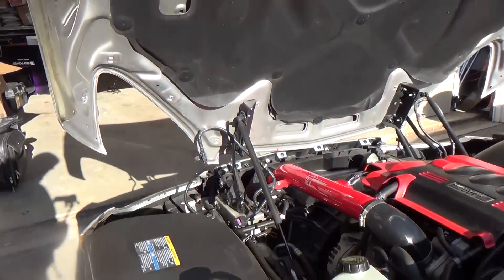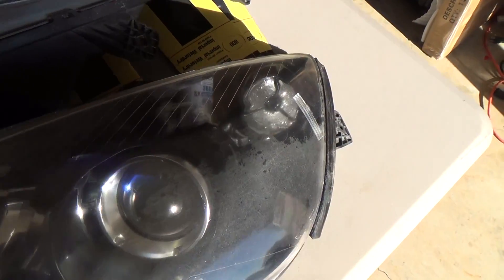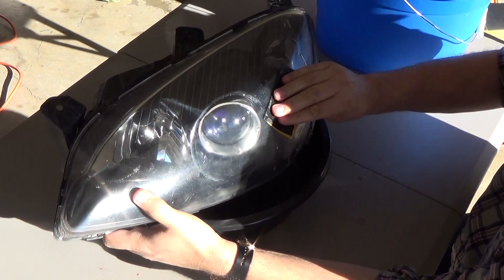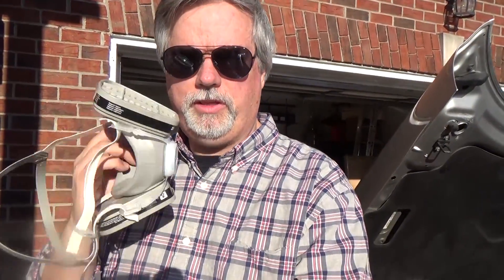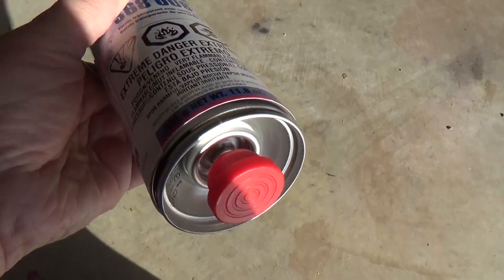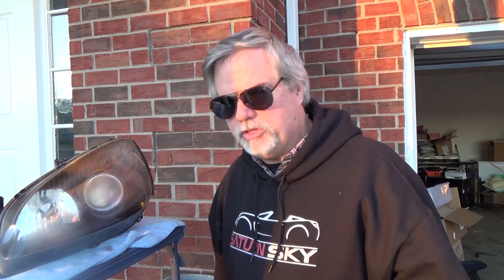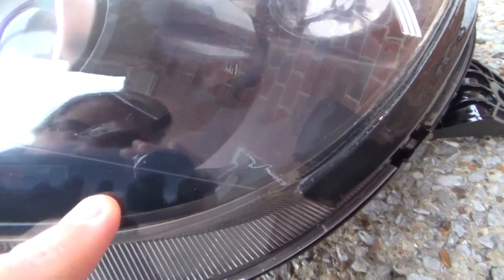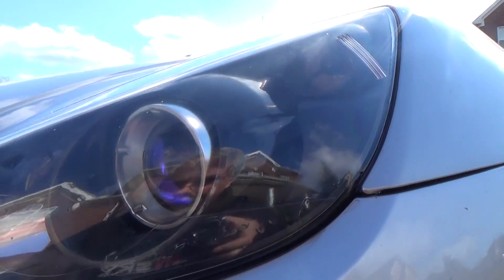Restoring My Headlights With Wet Sanding Method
In this video I restore my Saturn Sky headlights by using the wet sanding method. I also used a professional grade clear coat on the housings.

Clear Coat Product